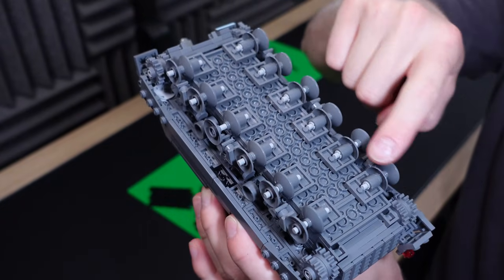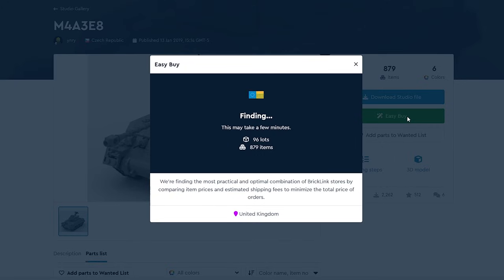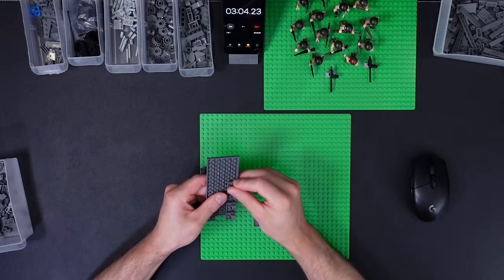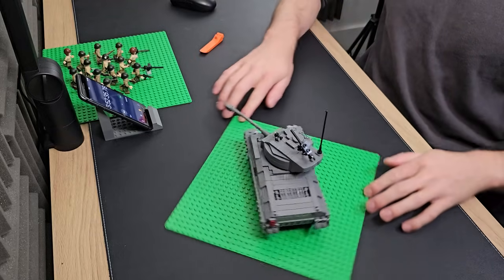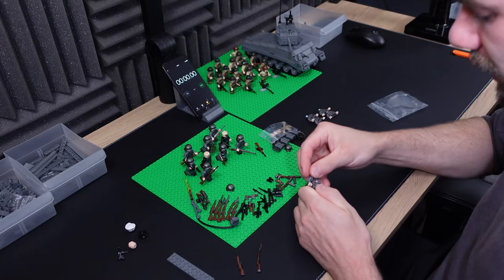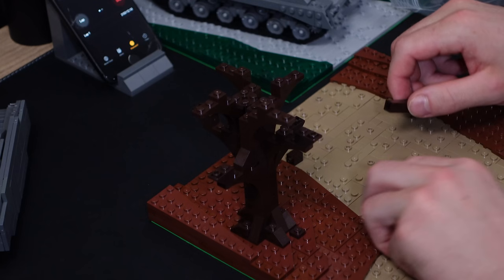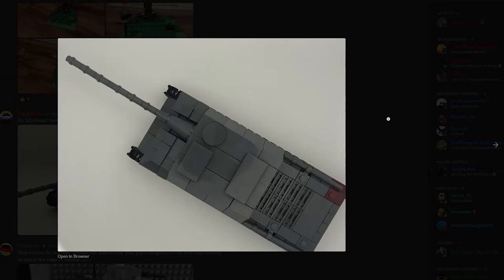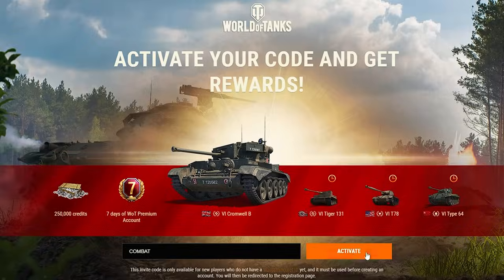I built a WW2 LEGO TANK ARMY... and YOU CAN TOO!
Make sure to play World of Tanks for FREE using Use code COMBAT to get a Cromwell B (Tier 6) British tank, 250k credits, 7 days premium access, and 3 rental tanks for 10 battles!

A fresh life for this ww2 lego videos because from all my lego ww2 videos this seems to be doing the worst lol... but i want lego tank builds to go ham so here we are. I am going to create my very own world war 2 lego tank army with lego sherman tanks and lego panzers at the ready, lined up for a lego tank battle for the ages. Lego world war 2 mocs are kind of my bread and butter, so continuing to develop my lego ww2 army military builds on a video by video basis seems to make sense. I'm not sure how big ww2 lego mocs are on youtube but i guess it wouldn't hurt to test a few new lego military base builds and see if we cant get ourself a wwii tank battle to go viral!